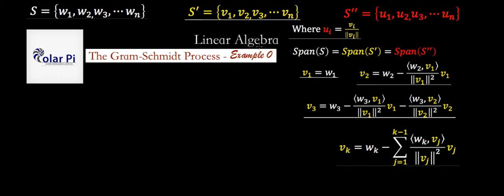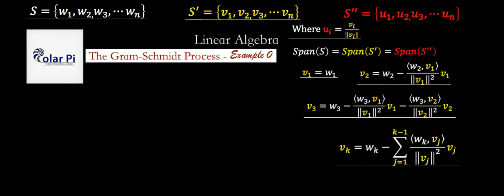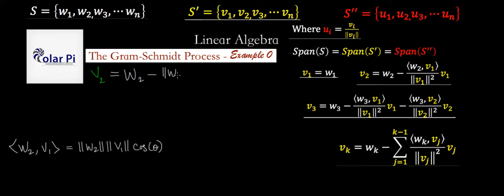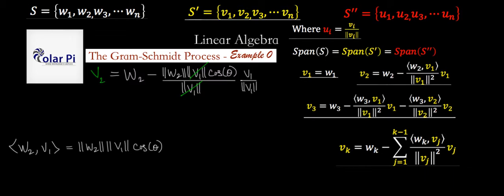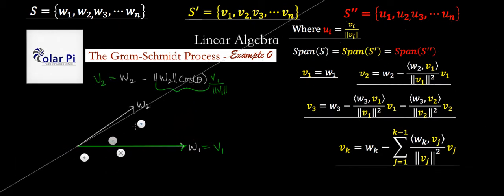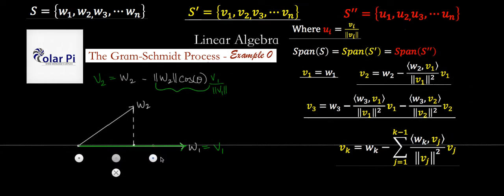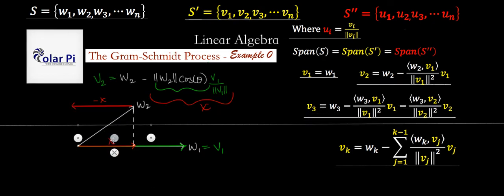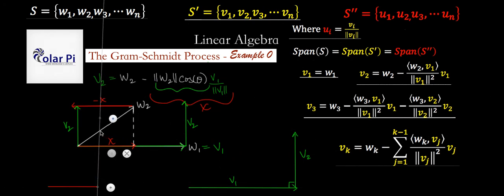How does it Work? Why does it Work?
1) He is incredibly narcissistic and promotes himself shamelessly.
2) He misleads and confuses.
3) He pushes people away from Jesus Christ God, the Holy Trinity, the one and only messiah.  White Jesus does all three of the above and more -- matching the ways of Satan.